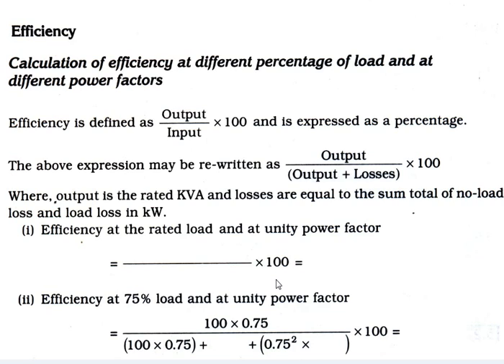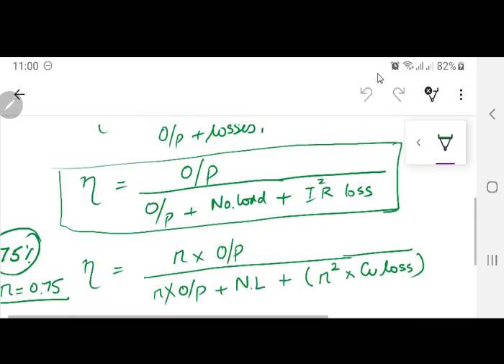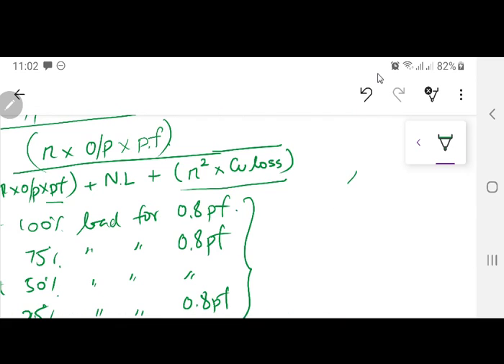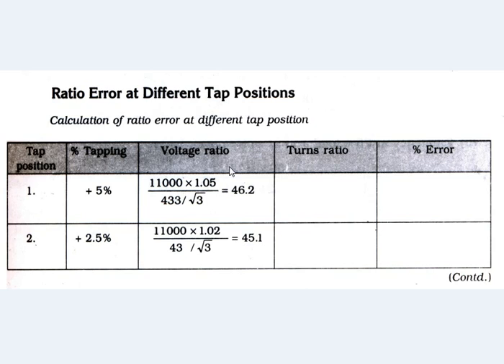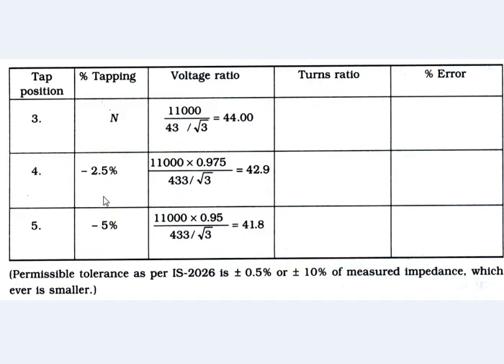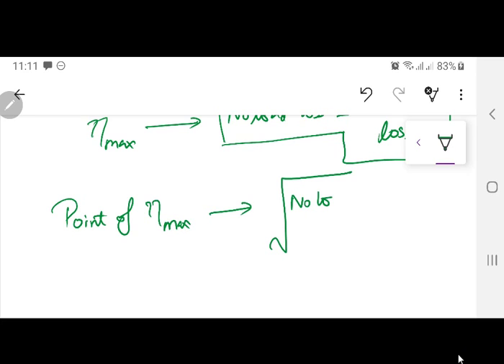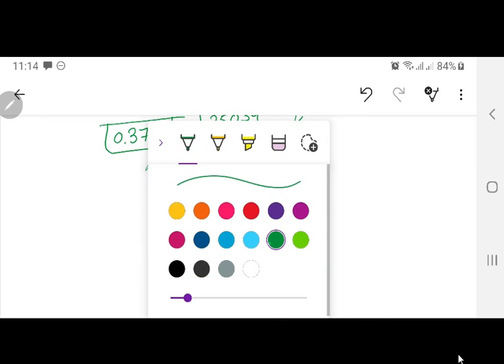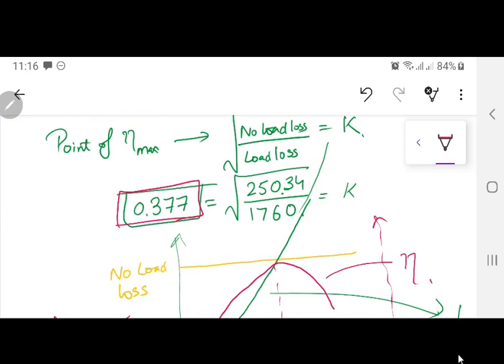DEM Lecture 10 - Section A - 4th Nov 2020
Subject: Design of Electric Machines
Topics: Efficiency and Parameters Calculation
Book: Design of Transformers by Indrajit Dasgupta
Session 2017
Final Year
EED UET Lahore, Pakistan